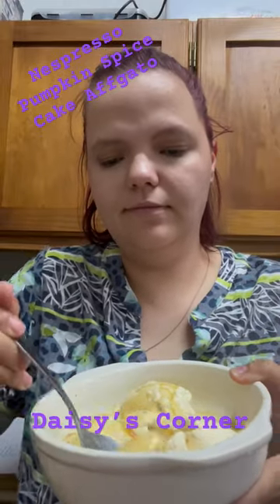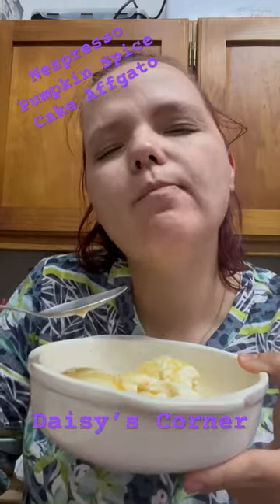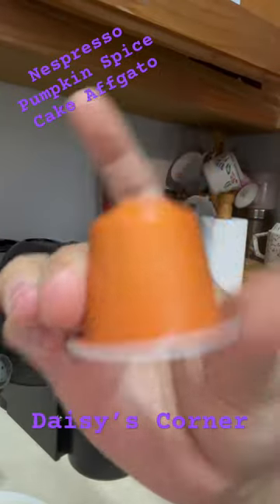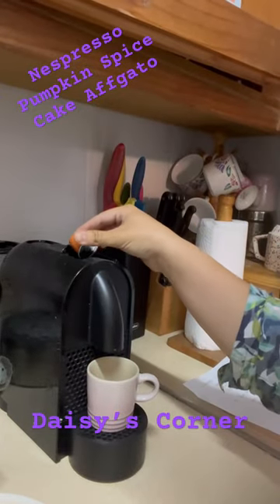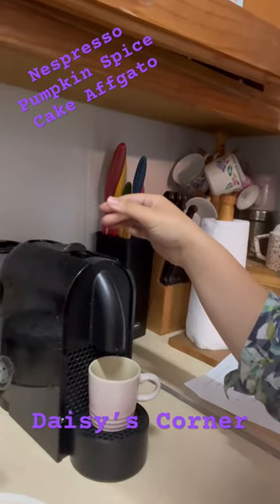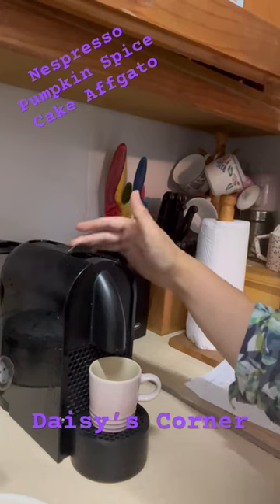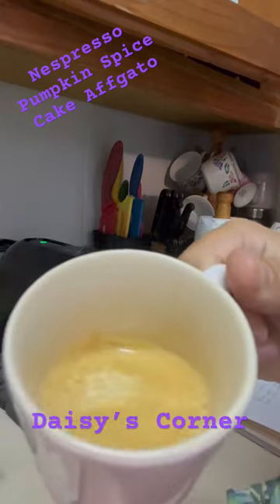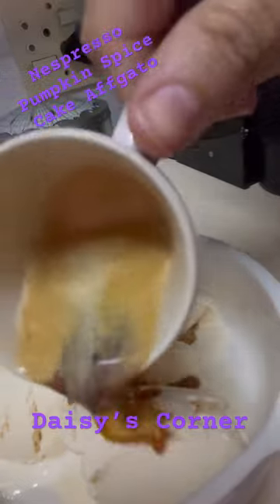affgato with daisy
i made a nespressocoffee affagato dessert - check out my long form videos for other nespresso treat ideas